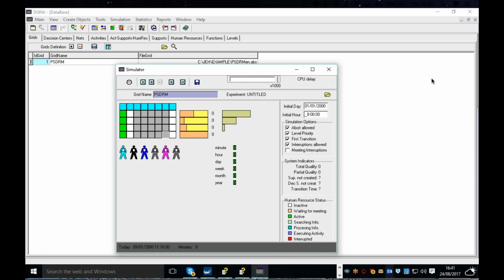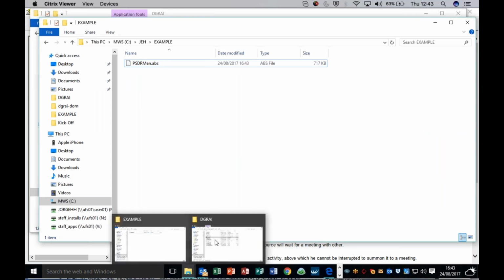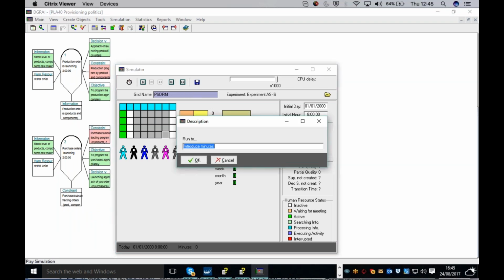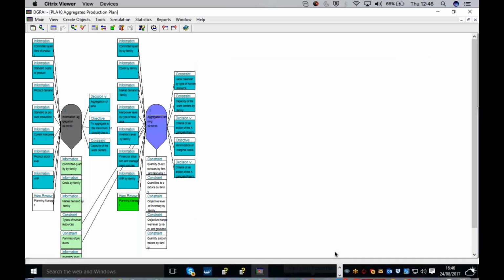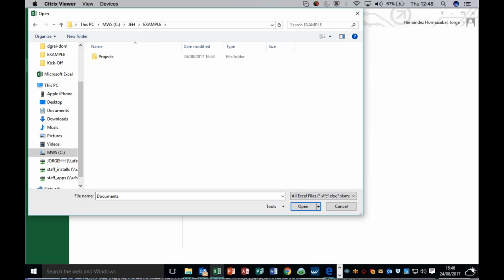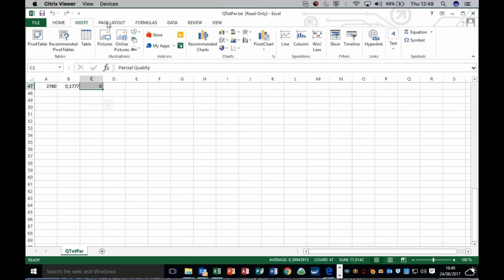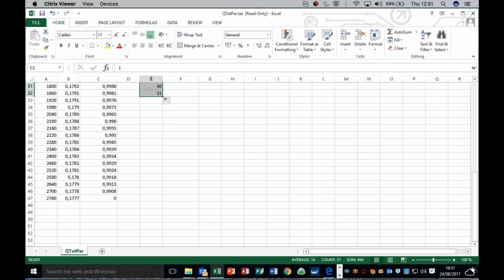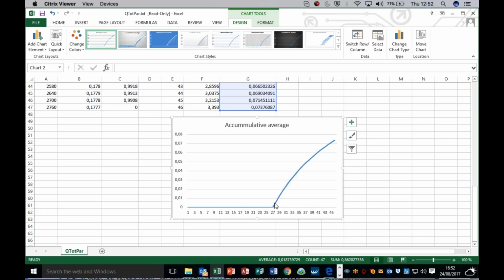DGRAI TOOL 3/4